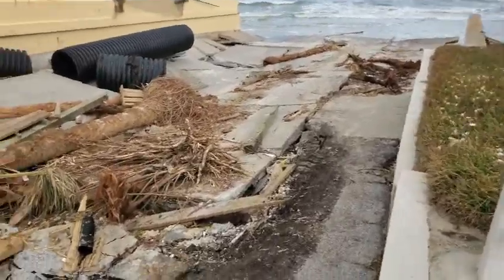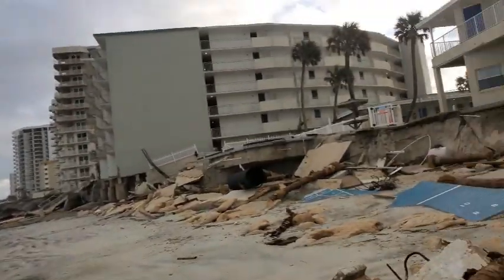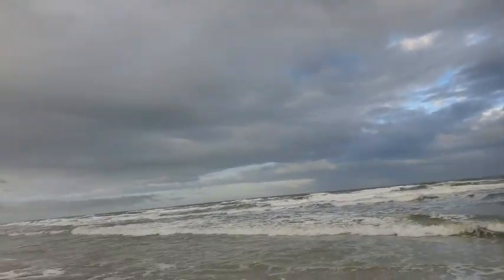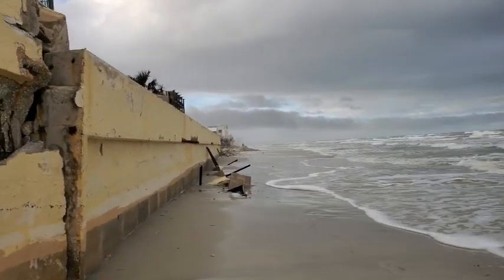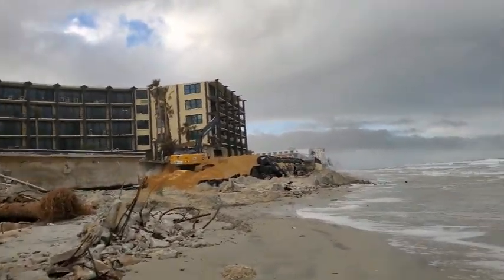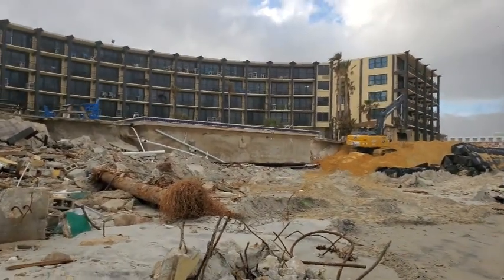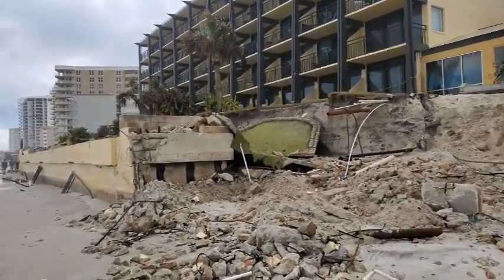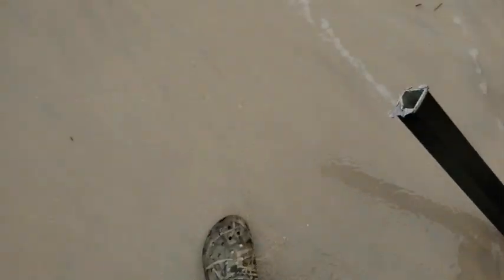Hawaiian Inn Post Hurricane Nicole Update 11/21/2022 Will this spring break hot spot re-open?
You requested it and I am back in my crocks this time to get it for you, how did the Hawaiian Inn fair against the remnant's of Hurricane Nicole ?  Will this spring break hot spot re-open in time for 2023 ? Watch this video and find out!

Hawaiian Inn Beach Resort
2301 South Atlantic Avenue, Daytona Beach Shores, Florida, 32118

Can't get enough of Exploring with Hank?

Here's another opportunity to see more.

Find me at :
 @Exploring with Hank
 @Exploring with Hank - Behind the Scenes

Collaboration work with my teams !!